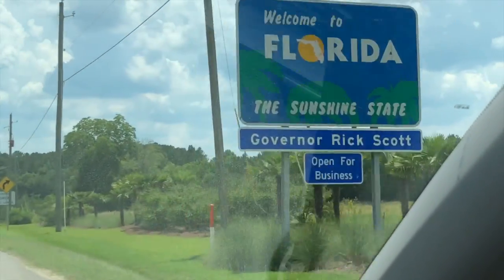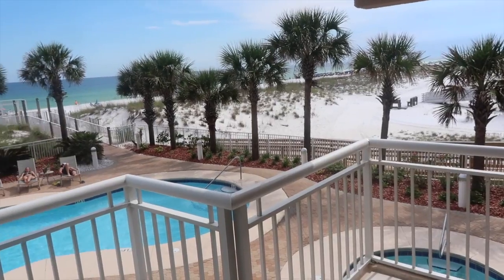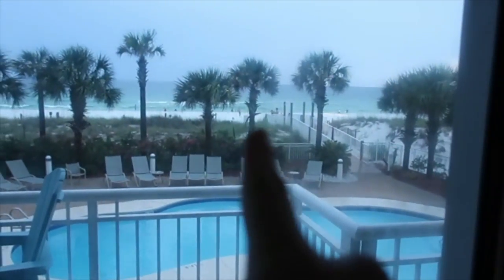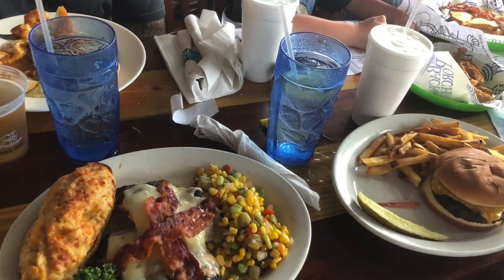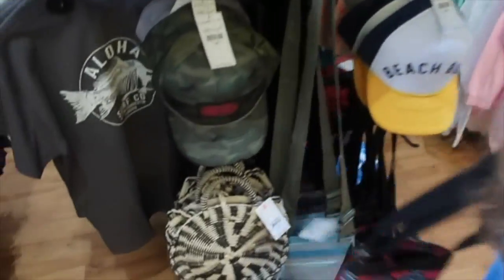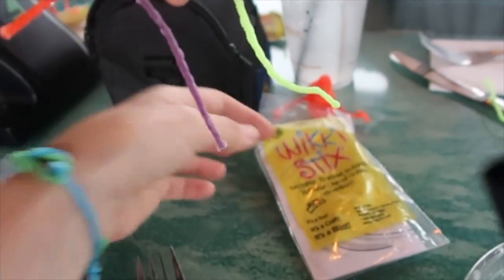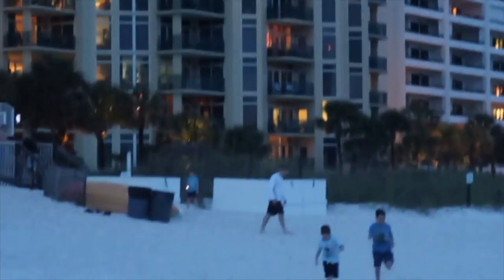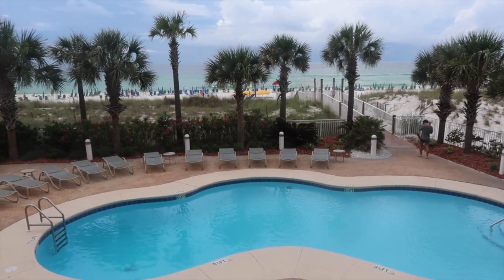Family Beach Vacation | Destin, FL VLOG!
Hey, guys! Our family recently went on a vacation to Destin, FL. Despite the occasional downpour, we had a great time.  Grab a drink and a snack and please enjoy this looong vlog! :) Do you have plans for a summer vacation this year? Let me know where you're headed!